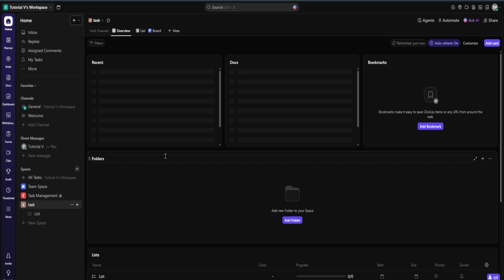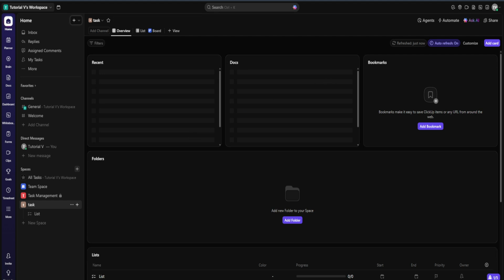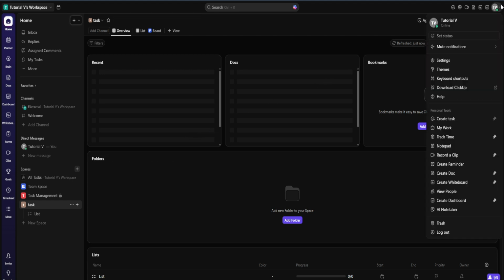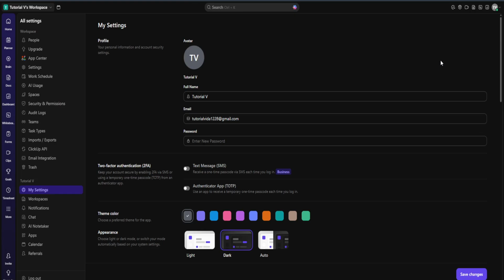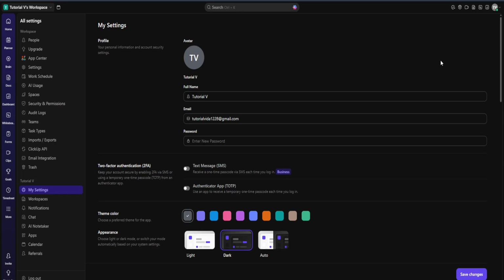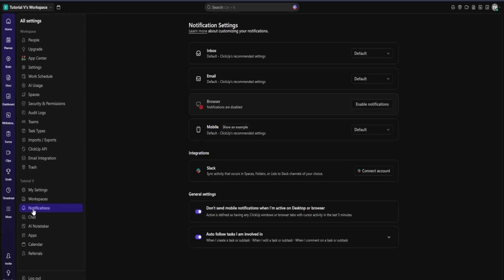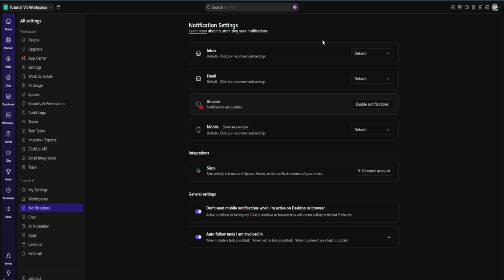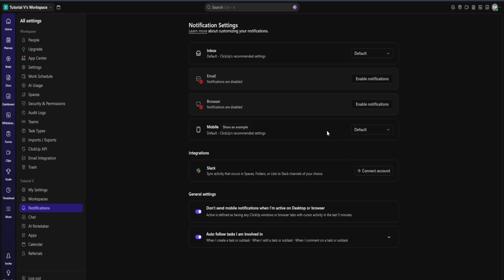How To Turn Off Email Notifications On ClickUp | Quick and Easy Guide 2025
Today we cover how to turn off email notifications on ClickUp so you can reduce inbox clutter, stay focused, and customize your workspace notification settings for better productivity.